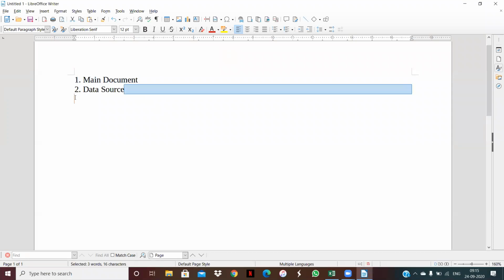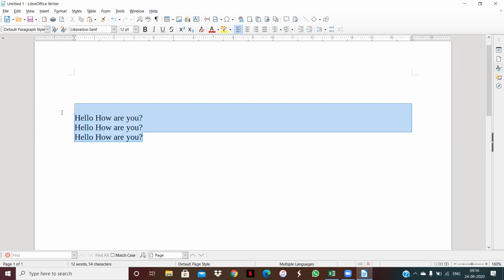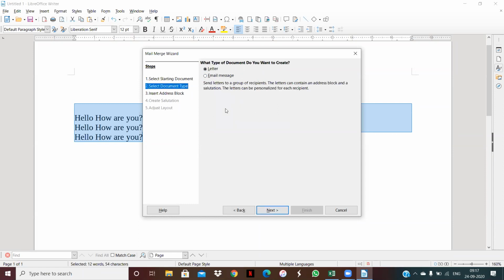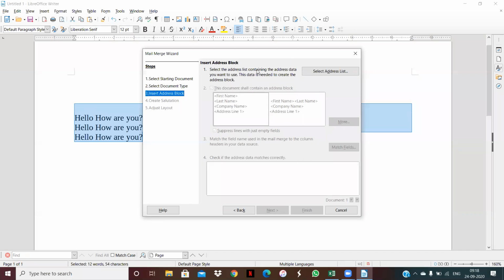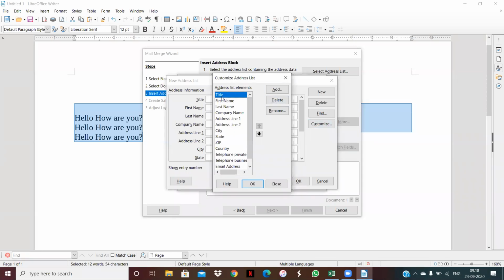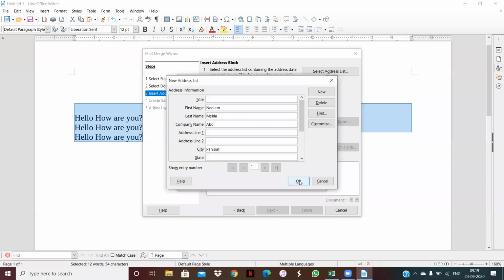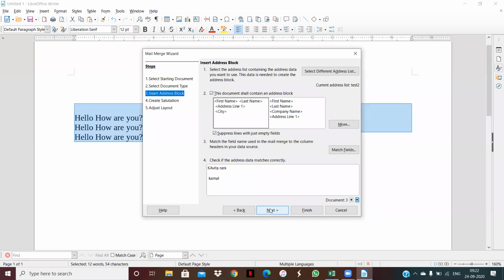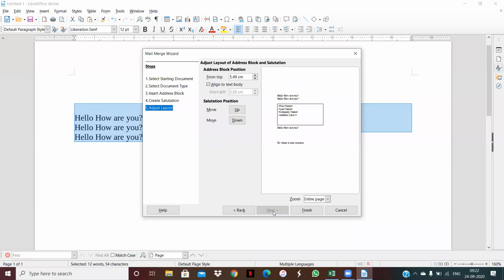REVISION UNIT-8 SESSION - 5 AND SESSION - 6 PART - 2 CLASS IX